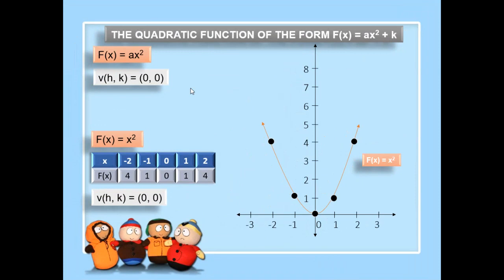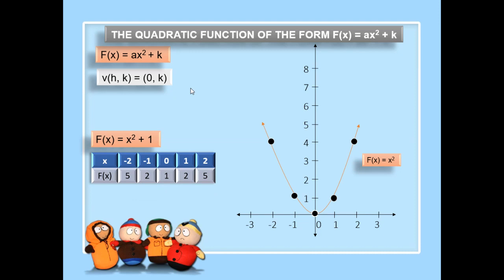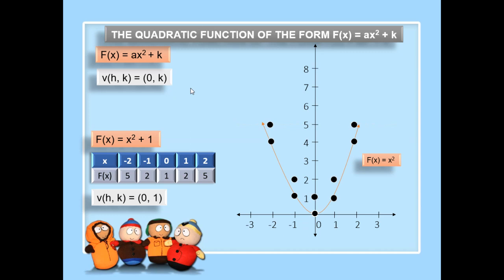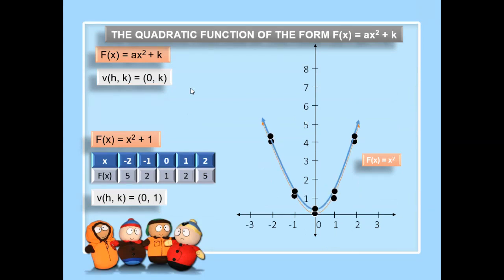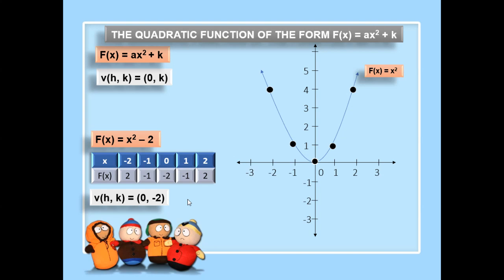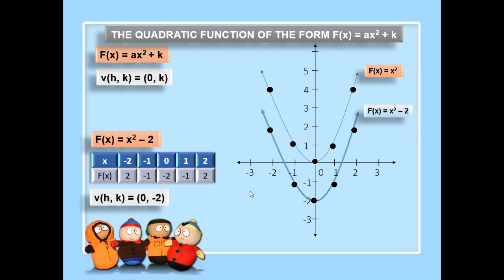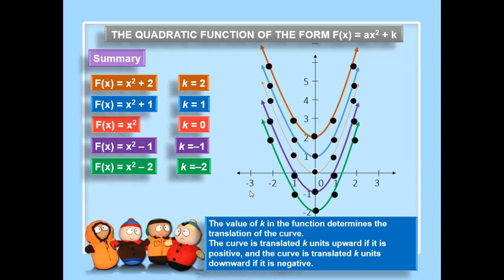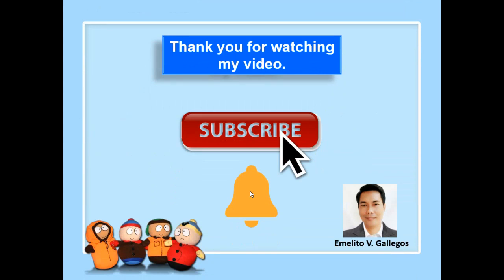GRAPHS OF QUADRATIC FUNCTIONS PART 2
In this video you will learn the behavior of the the graphs of quadratic function of the form f(x) = ax2 + k, where a is 1.

What makes the graphs identical? Comment down.